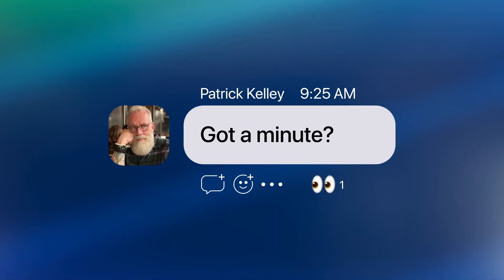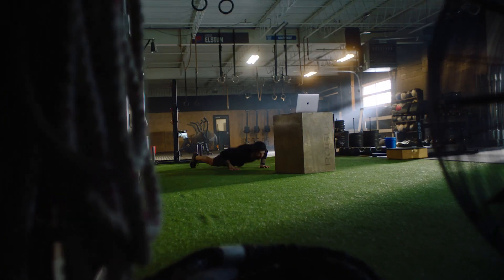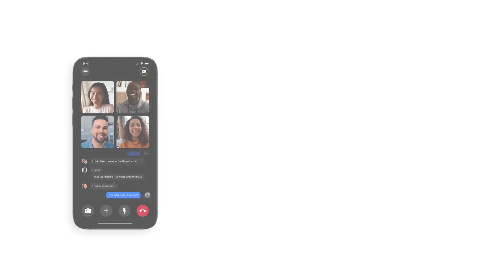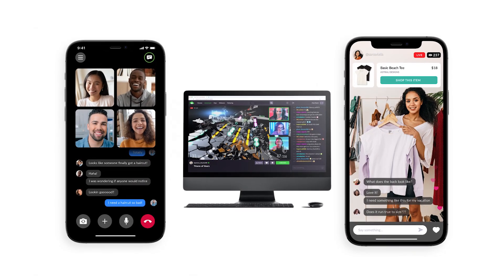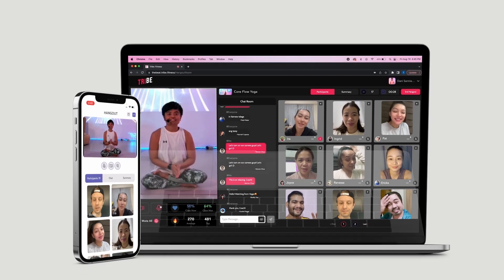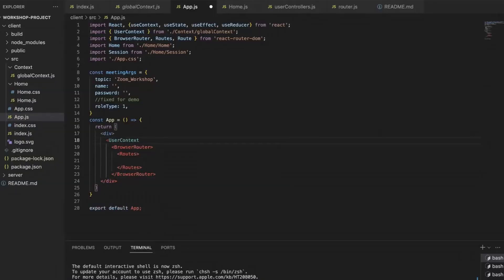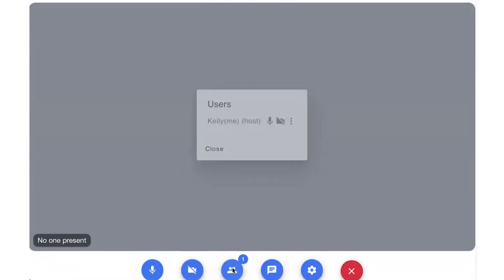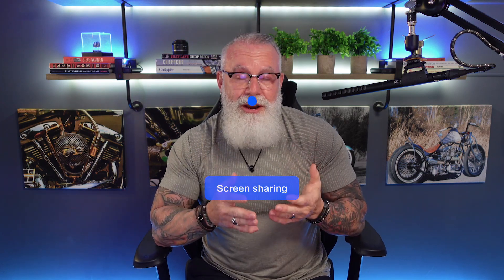Ep. 13 | Zoom SDKs | "Got a Minute?" with Patrick Kelley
Got a minute to learn how you can deliver exceptional user experience for real-time video and audio communication on the web?

Developers across the telehealth 👩‍⚕️, education 📖, fitness 💪, real estate 🏠, hiring ⭐️, and coaching 💡 industries have benefited their users by migrating to the Zoom Video SDK. Find out more from Patrick Kelley in this week's 'Got a Minute?' episode and from our latest blog